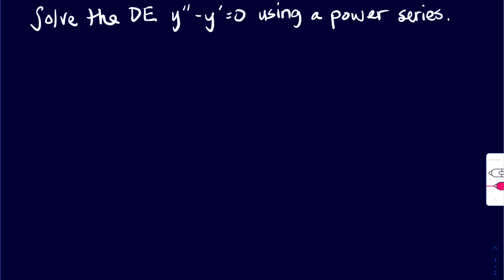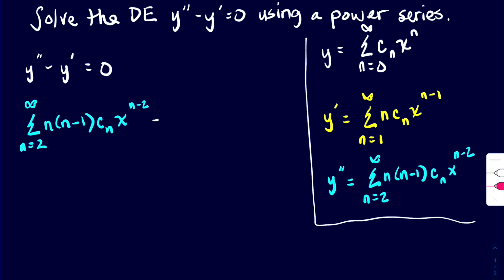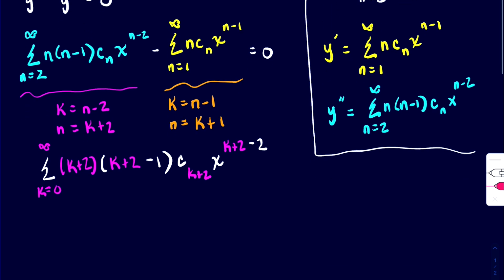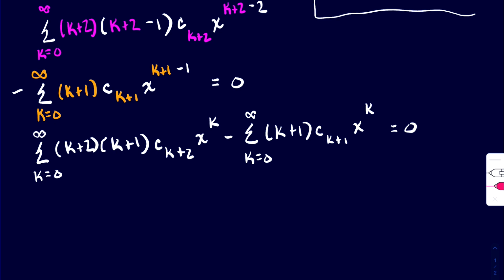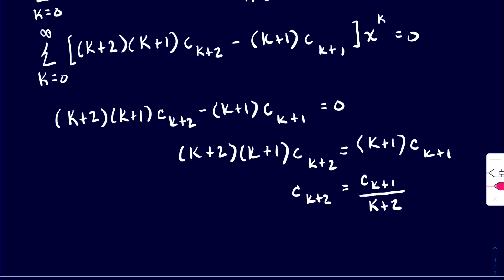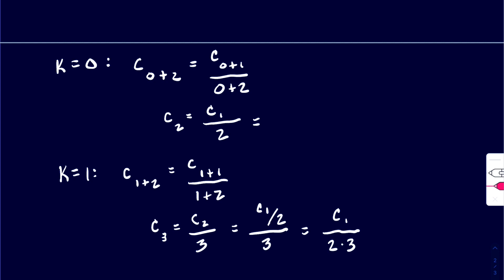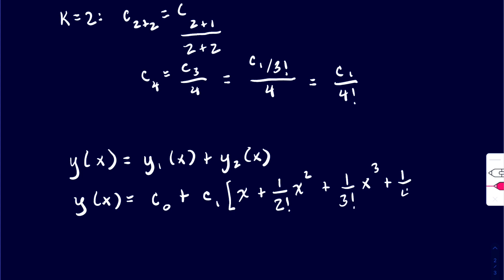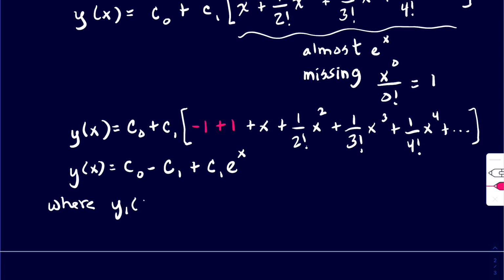DE Example - Using a Power Series to Solve a DE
This video covers how to solve a differential equation about the ordinary point x = 0 using a power series.